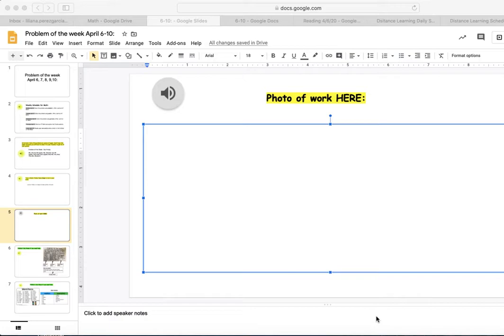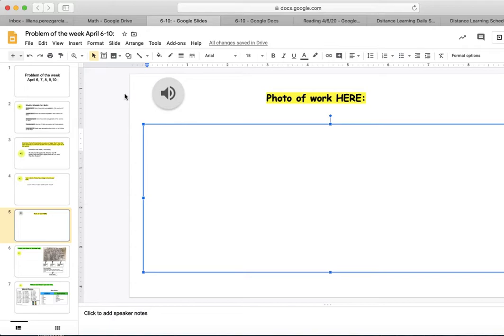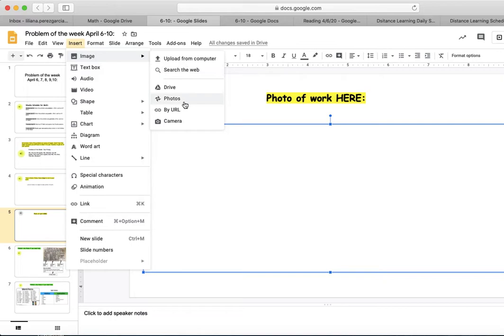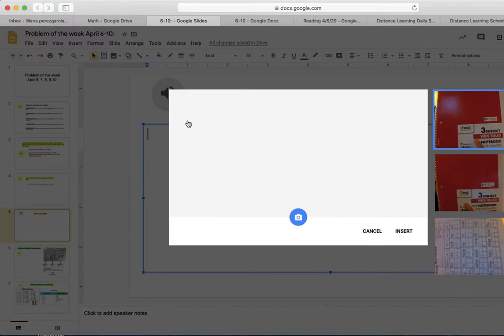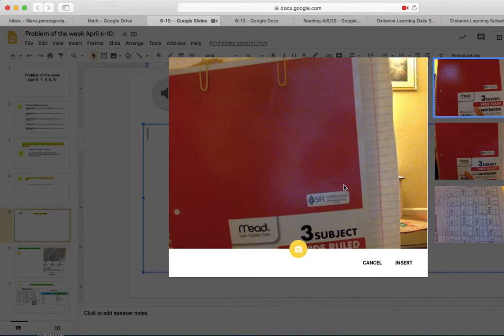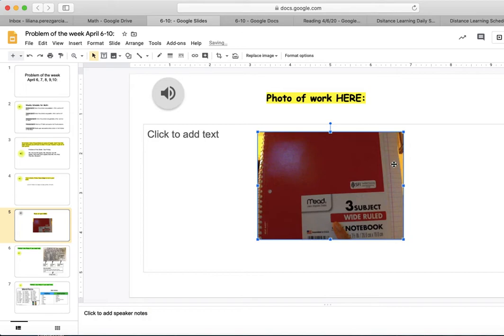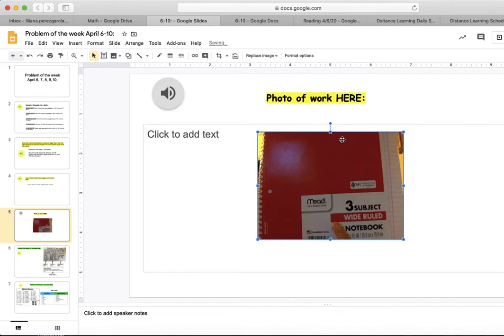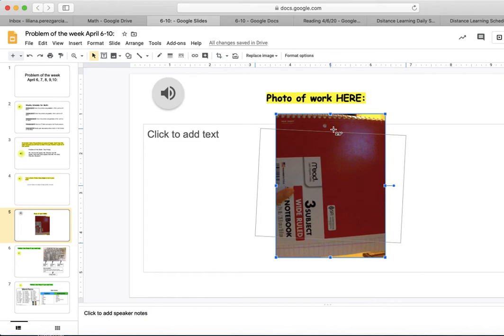How to insert a photo in google slides.